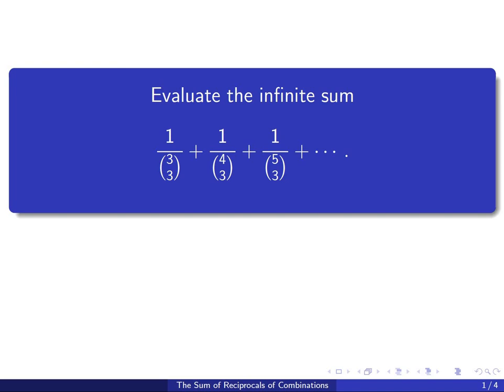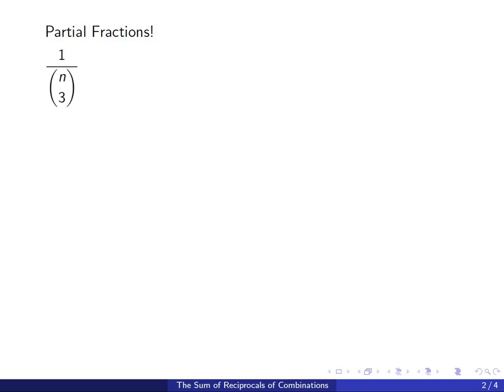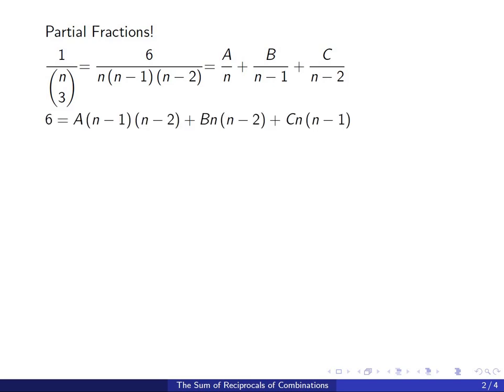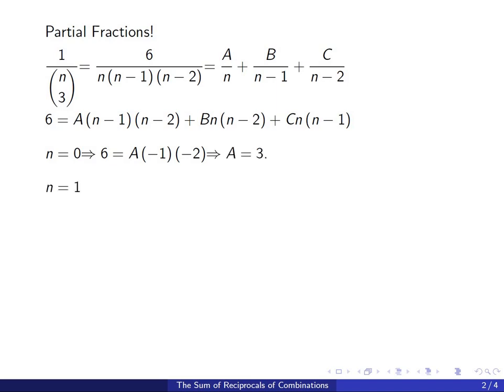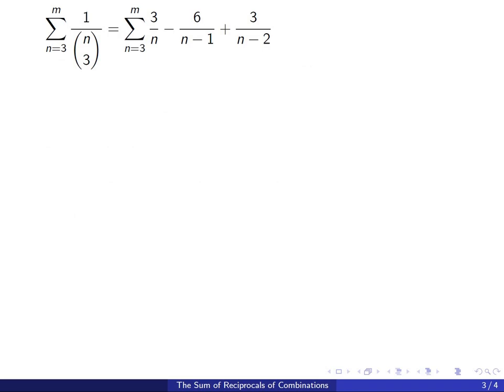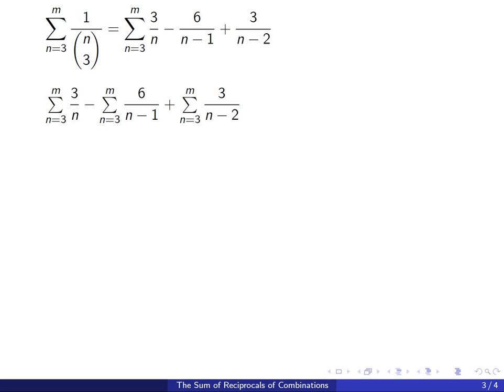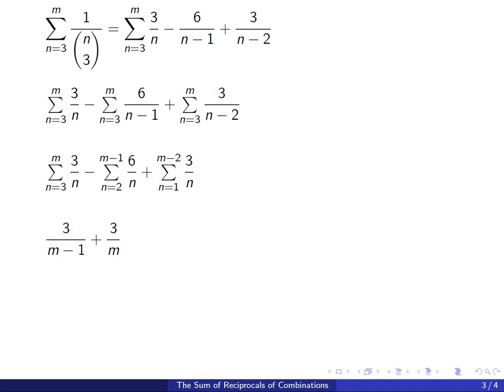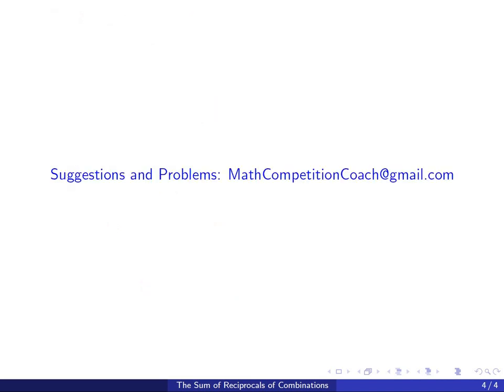Sum of Reciprocals of Binomials; A math competition sum.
I show you how to evaluate this math competition sum.